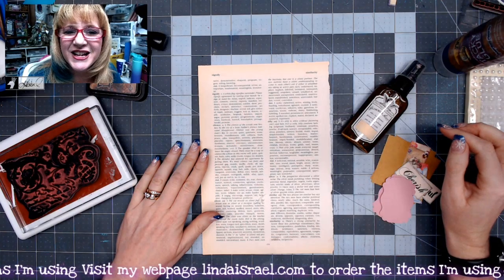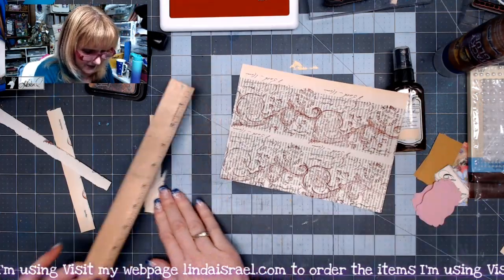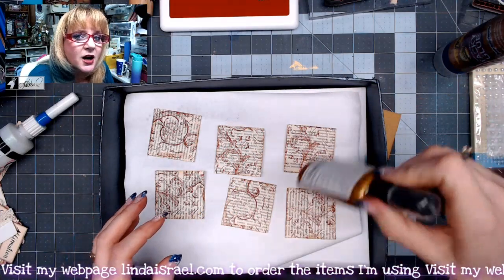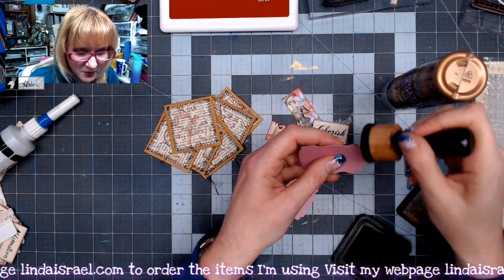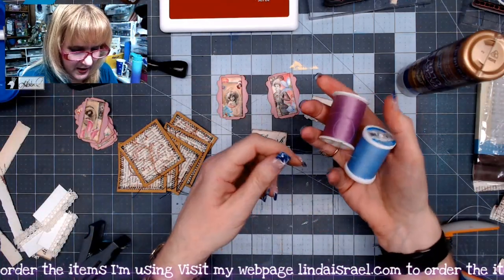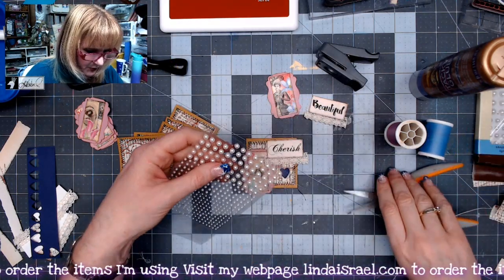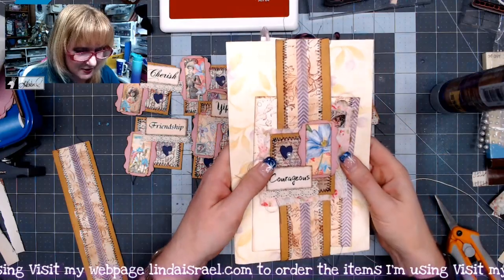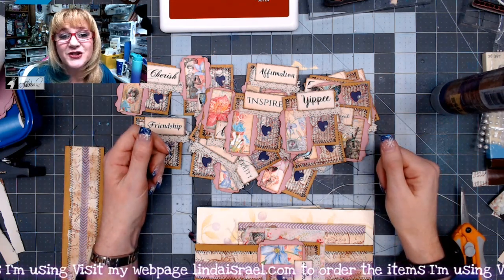Day 6 Creating Cluster Embellishments of 12 Days of Junk Journal Gift Ideas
Day 6 Creating Cluster Embellishments of 12 Days of Junk Journal Gift Ideas. In this tutorial I'll show you how to use small images and bits to create clusters. This is a great way to use up those odds and ends or plan out and make a large coordinating batch. Super quick and easy to create these clusters.

Follow the other artists creating projects for the 12 Days of Junk Journal Gift ideas inside the Friendly Junk Journal People Facebook group.

Supplies used
Sweet Elegance Domino Images from Calico Collage
Printable Words from Calico Collage
Ruler
2.5 inch squares of cardstock for base
Aleene's Tacky Glue
Scraps of paper made into a label shape to mat under Domino Image
Old Sewing Thread, Coordinate color with project
Small 1/2 heart punch - Found a set of four on Amazon
Scrap of Purple Paper
Flat Back Pearls

Want to write to me? Here is my mailing address:
Linda Israel
818 W Main St
Yukon, OK 73099
USA